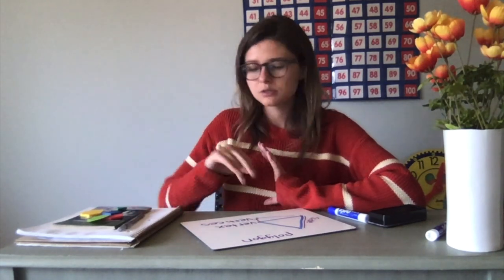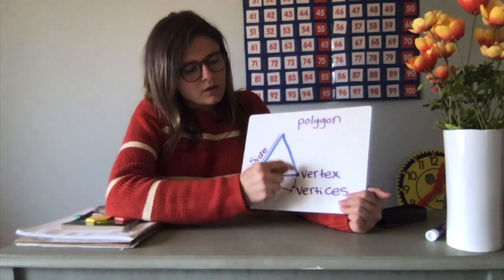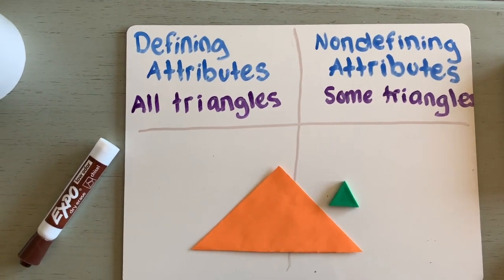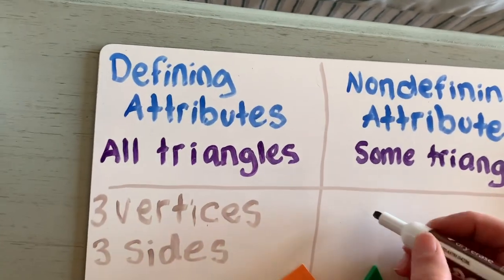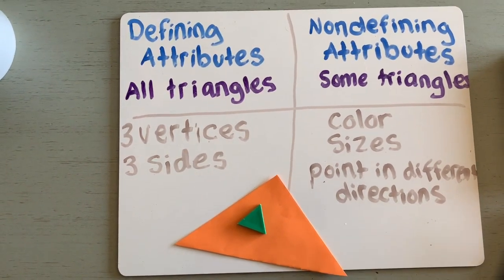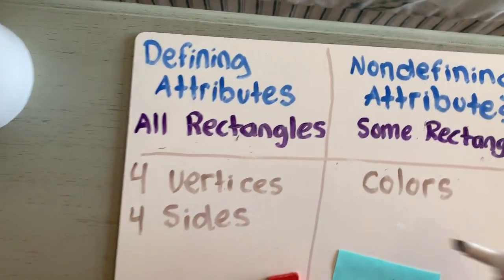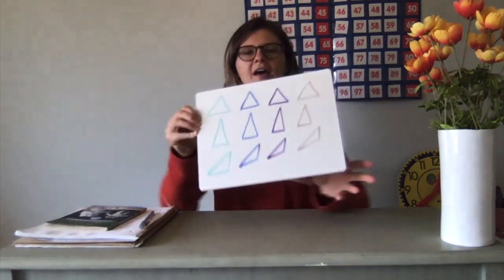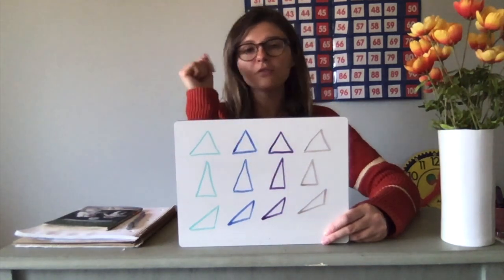Math Tuesday 4/14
Defining and nondefining attributes of polygons